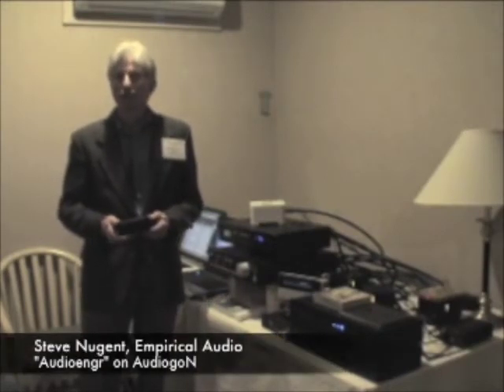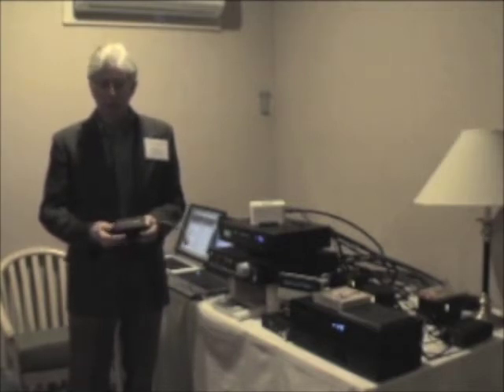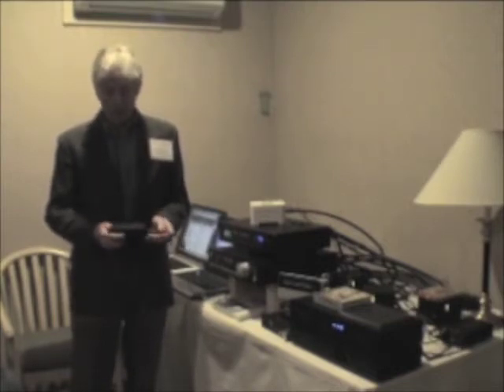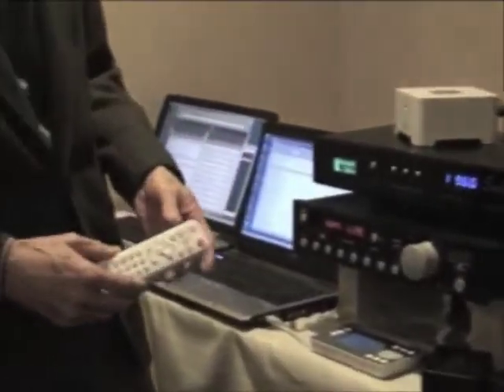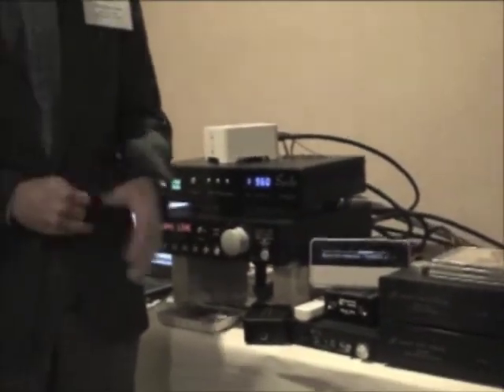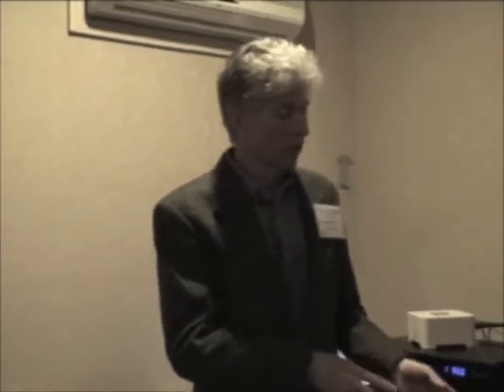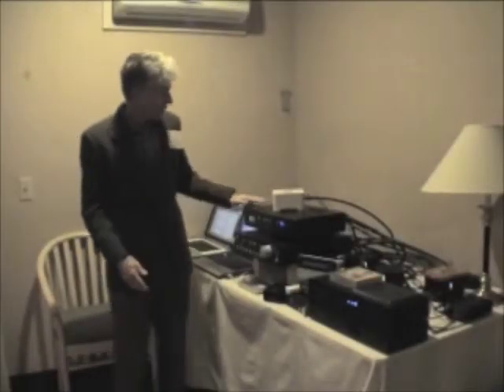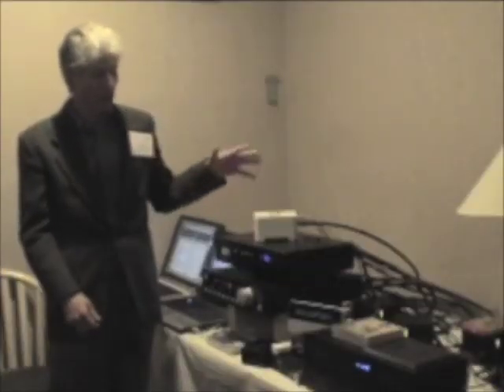AudiogoN @ CES: Emperical Audio knows Digital Audio, USB Dac's for PC Audio systems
Steve Nugent describes his USB Tube-Dac, and Pace-Car jitter reducer for computer sound.